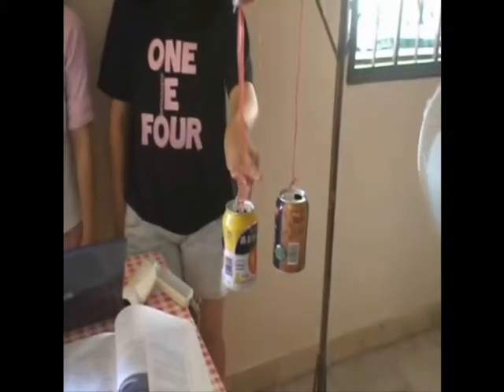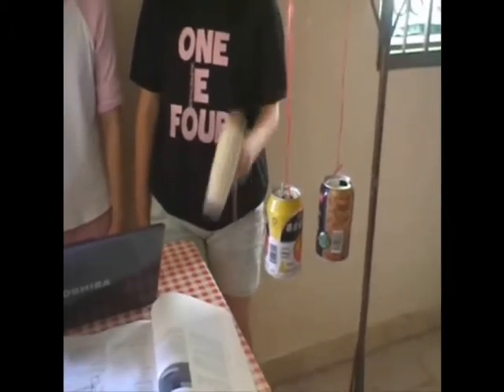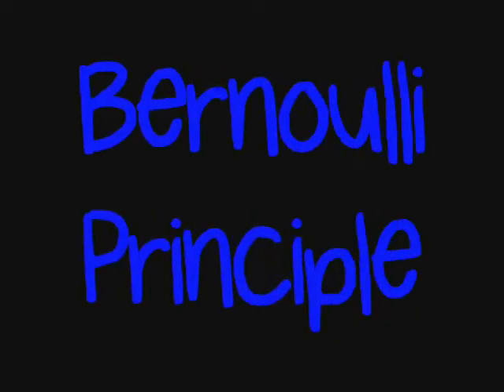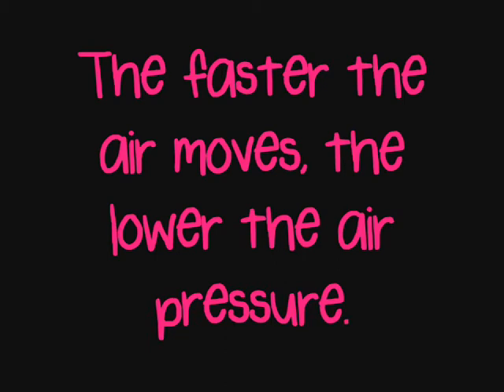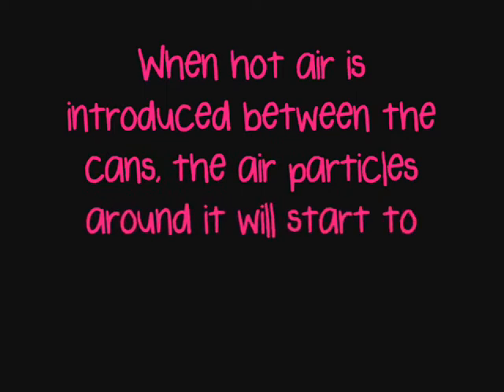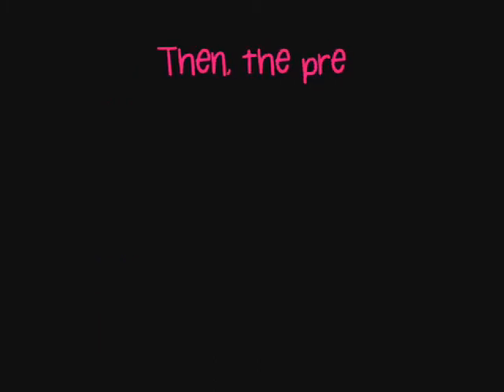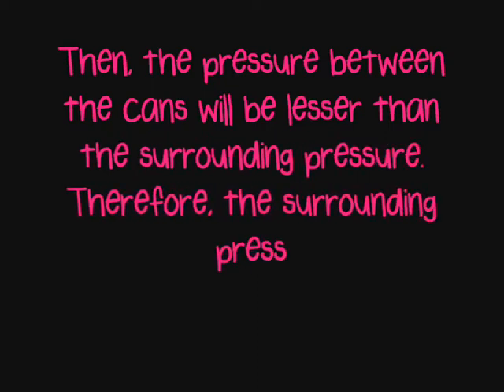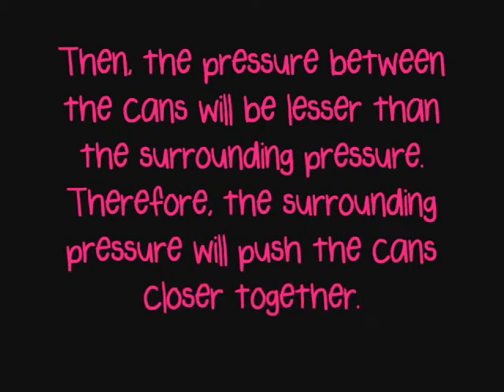Science Buskers Lite 2011: Hong Yu Ting, Lim Jia Yi, Sng Qi Wen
A Science demostration on air pressure and refractive index.=) Enjoy!